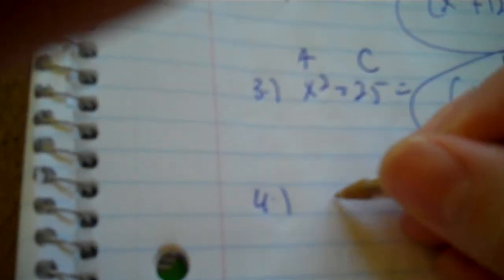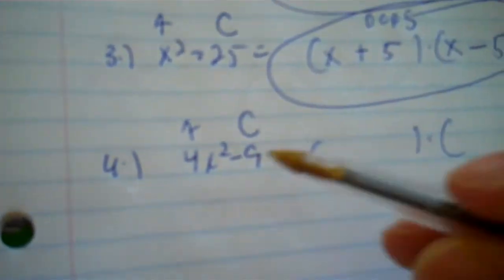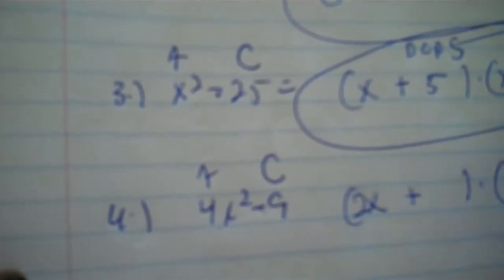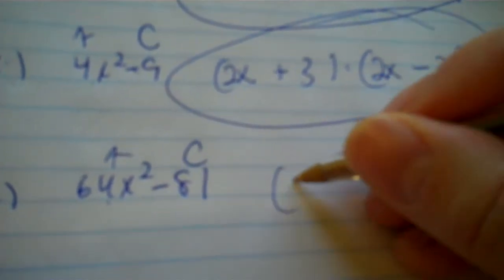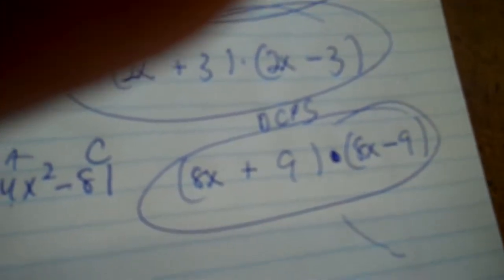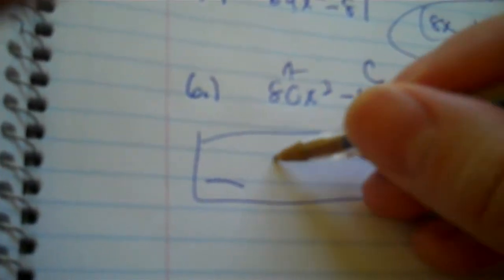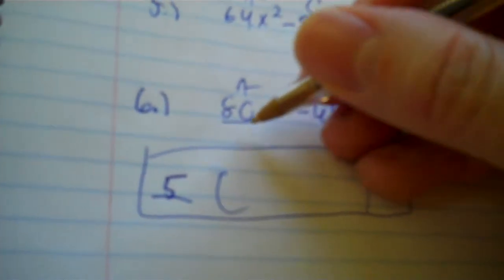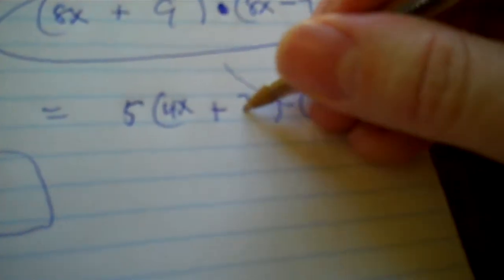Help guide Algebra 1 7B